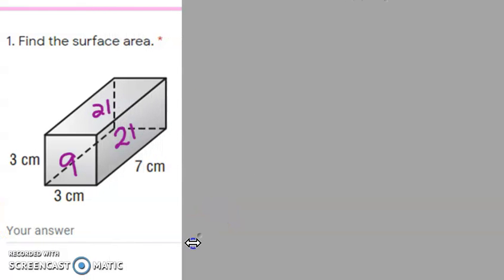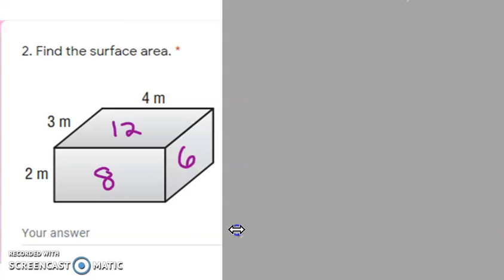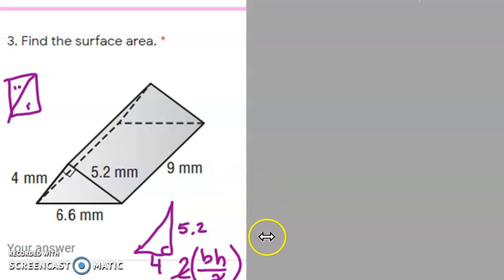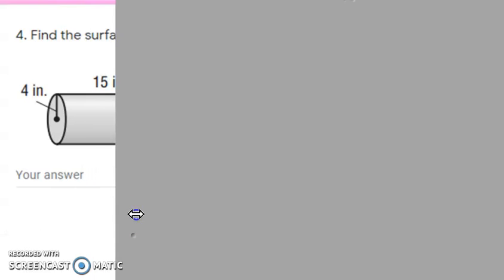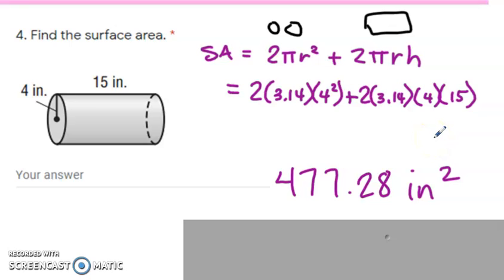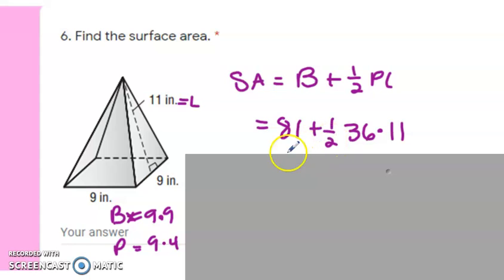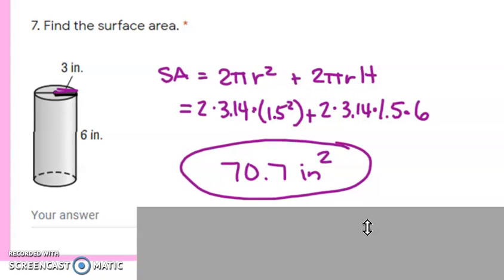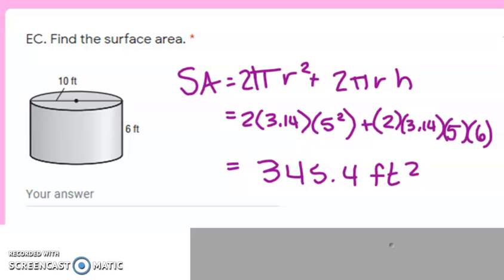SA Quiz Problems